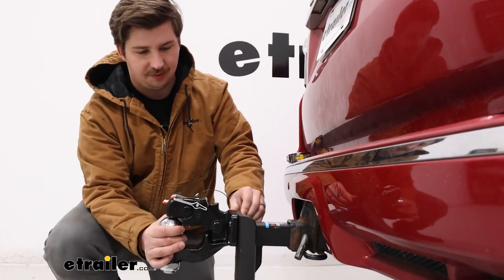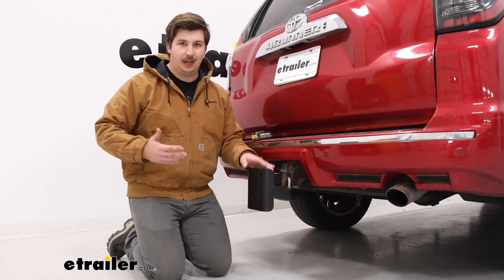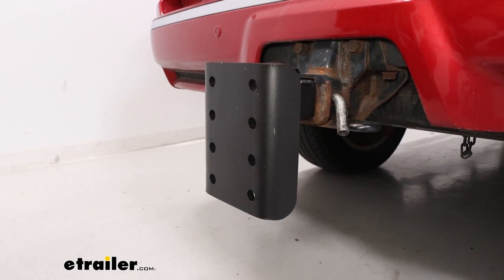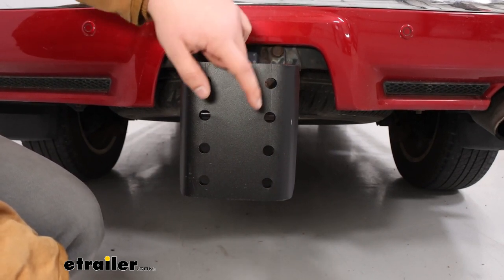etrailer | Curt Pintle Hook Mounting Plate for 2" Hitches Feature Review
Hi, everyone, Aidan here with etrailer.  Today, we're gonna be taking a look  at this Pintle Mounting Plate from Curt.  This is gonna be for your two inch hitches  and give you the platform to mount up a pintle hook to.  Let's check it out.  This is just that mounting platform,  so you'll need to pick up the pintle hook  or a combination of ball and pintle hook separately.  That'll be the piece that actually mounts to this plate,  and you can mount it at whatever height suits your vehicle  and trailer combination the best.

As far as weight capacity goes,  this version from Curt can hold 17,000 pounds,  so it's gonna be a little bit more heavy duty  than some of the other ones  that we've been working with today.  Keep in mind, this still is for a two inch hitch,  and you wanna be cautious of what your vehicle can handle.  And whatever pintle hook you pick up  for this to mount to it,  you wanna keep in mind its own weight capacities too,  that's just what this mounting platform is rated for.  Now, the other thing to look for  is hole spacing and the plate dimensions here.  So there's gonna be four sets of holes,  which just translates to, really, three mounting locations  where it's straight out from the hitch  or two drop positions.

As far as the overall plate dimensions though,  the height is gonna be 7 1/4 of an inch,  and the width will be 6 1/2 inches.  Vertically, it's gonna be 1 3/4 of an inch apart,  so that's your height adjustment increments,  will drop in 1 3/4 of an inch segments.  And then, horizontally, it'll be 3 3/8 of an inch apart.  You can also use this to make sure you pick up  the right pintle hook with the same bolt pattern.  And then, from the center of the hitch pin hole  to the outer face of the pintle mount here  where you're actually gonna be mounting your pintle hook  is 6 1/8 of an inch.

That one's important to know  just because, one, it'll help you decide  what kinda clearance you have from your vehicle.  So if you're maybe putting this into a 2 1/2 inch hitch  with a reducer sleeve,  generally, that's gonna sit a little bit deeper in there,  and this one would maybe sit more flushed.  But let's say you've got a vehicle  with a spare tire mounted to the rear  or just some other obstructions back here  that you wanna get extra clearance,  you might consider going with one  that has a much longer shank.  And those options are available here at etrailer  if you need them.  But if you're just looking  for a simple, heavy-duty pintle mount,  then I think this could work for you.

Keep in mind that it's designed  for two inch by two inch receiver tubes,  and that this is going to be  a more heavy-duty option from Curt.  If you need one that isn't as highly rated for the weight,  but has more size options, you can find those here,  and that'll just give you more versatility  with matching it up to your vehicle  and your trailer combination.  But this one's going to do just fine  if you're looking for that heavy-duty solution.